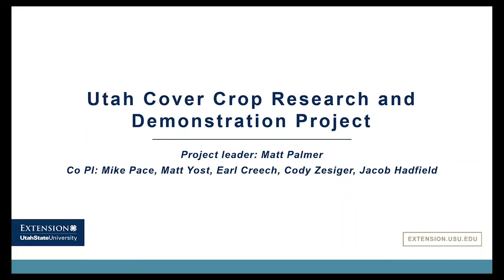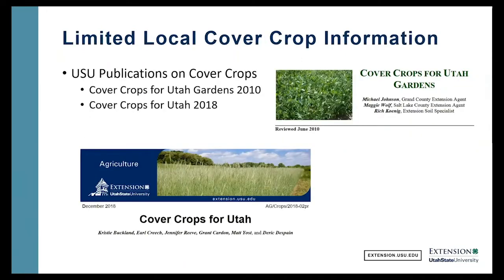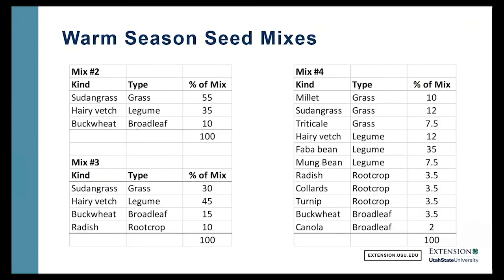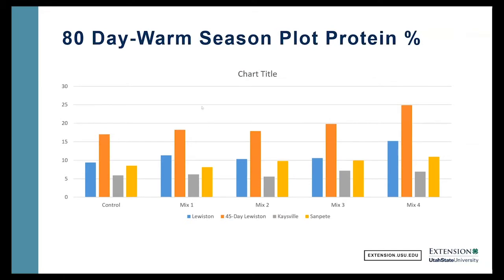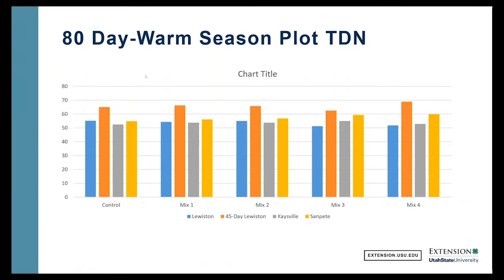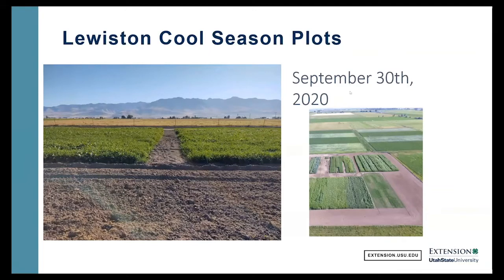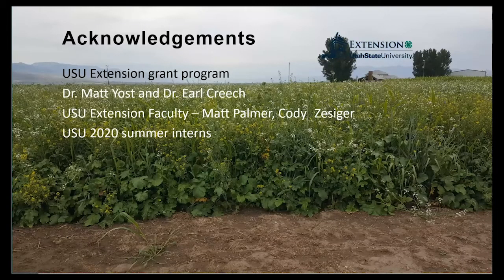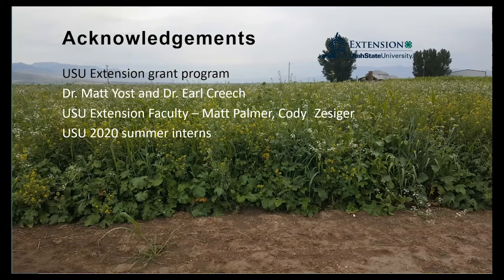Performance of Utah Cover Crops